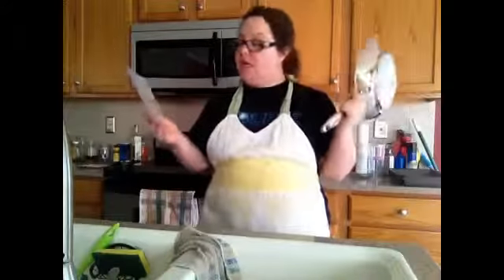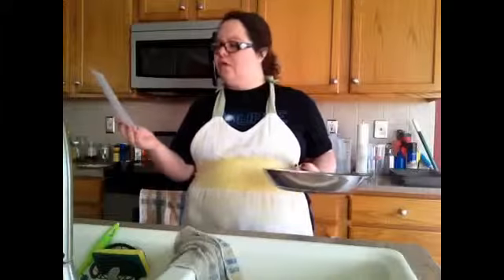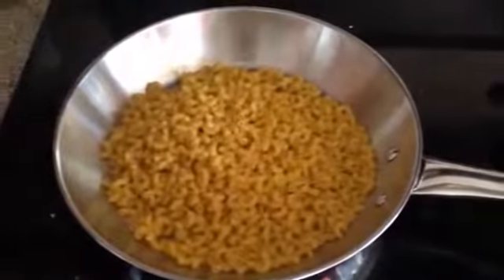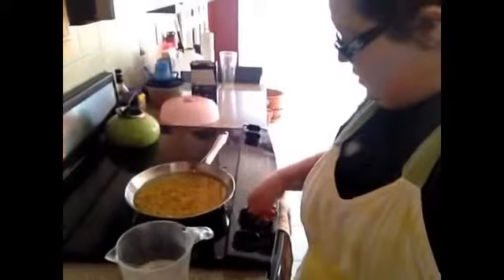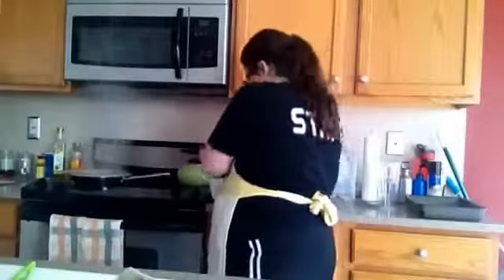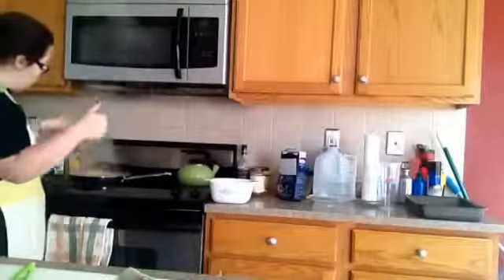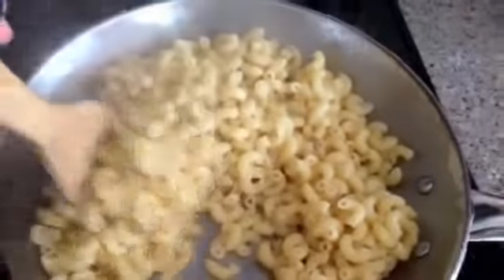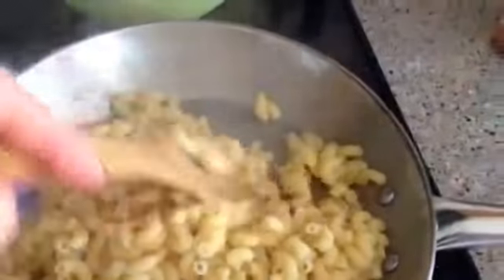Connie Tryin' to Nail-it: "Pasta Pan" - day 670